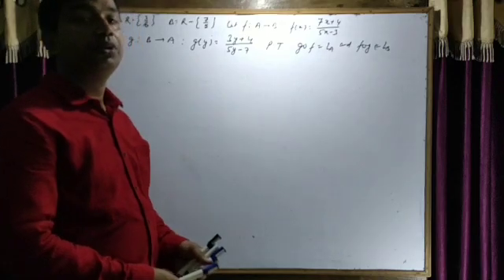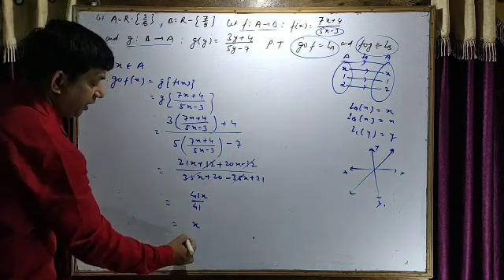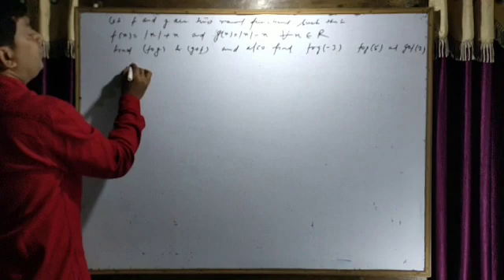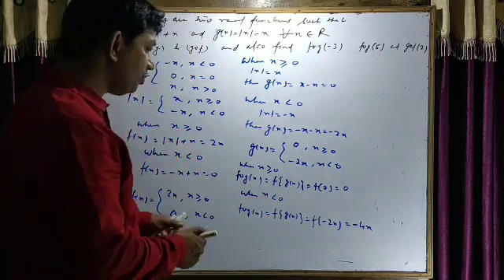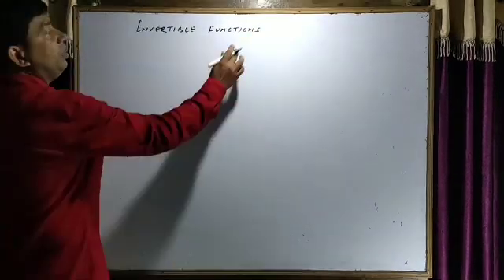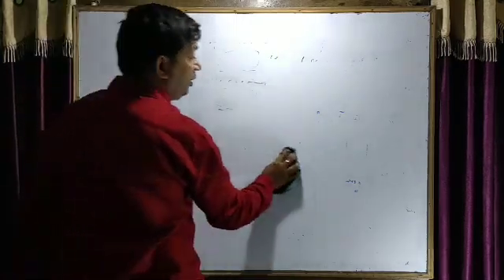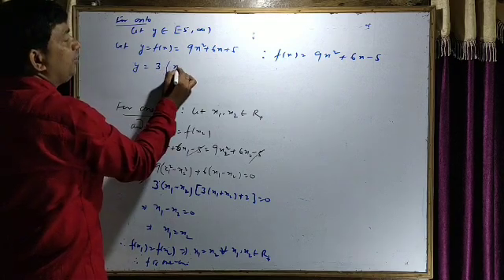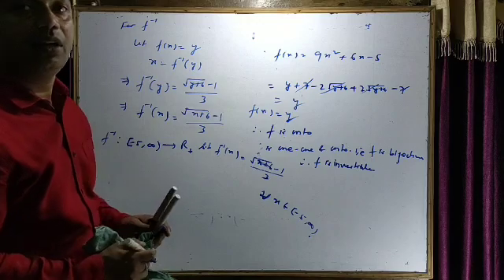Class XII Maths Chapter No. 2 (Lecture 8)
Functions By Gopal Sir